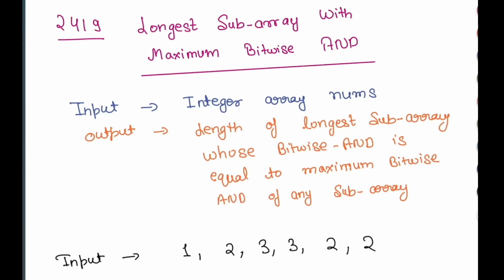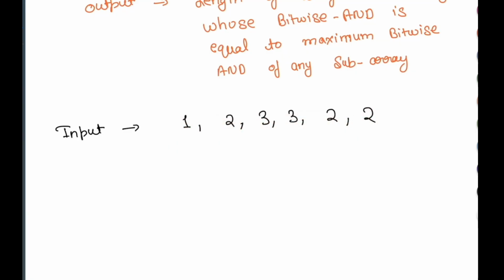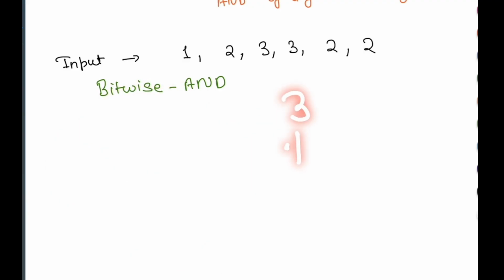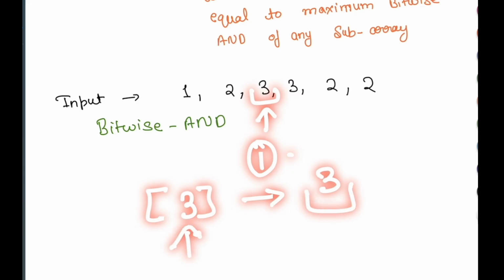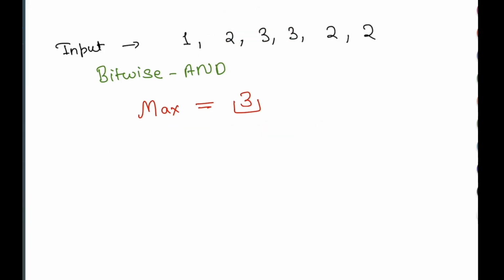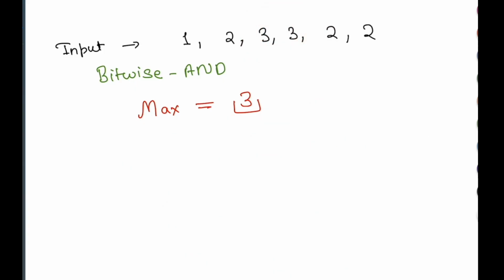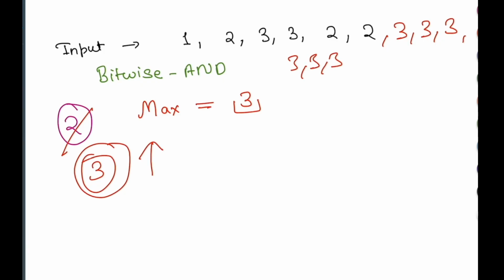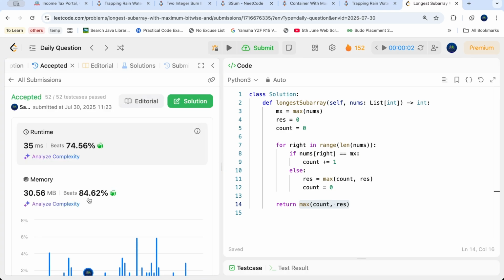Leetcode 2419. Longest Subarray with Maximum Element | Python Solution + Dry Run Explained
We solve Leetcode 2419: Longest Subarray With Maximum Element using a simple, optimized Python approach.
We find the longest contiguous subarray where every element equals the maximum value in the array. Learn how to apply max-tracking and simple iteration to solve array-based problems fast.

This problem is frequently asked in coding interviews and helps improve your skills in array traversal, optimization, and clean code writing. Perfect for beginners and intermediate programmers aiming to strengthen their data structures and algorithms foundation.

What you’ll get:
Problem explanation
Dry run with examples
Python implementation
Interview insights